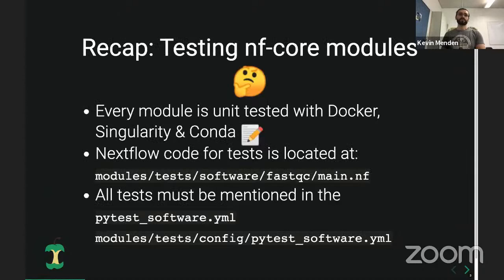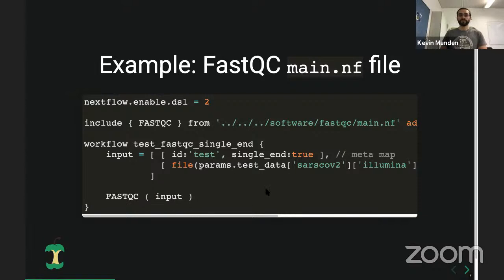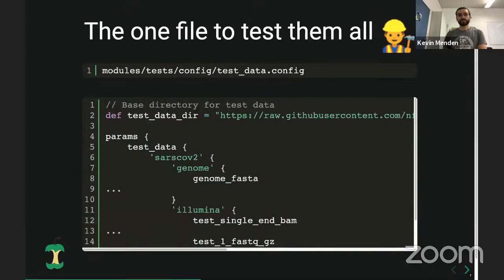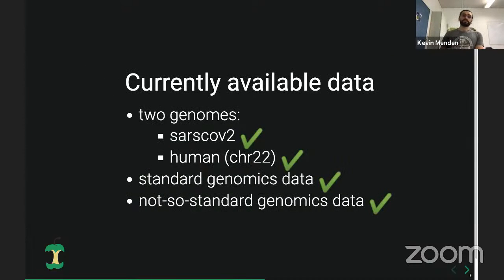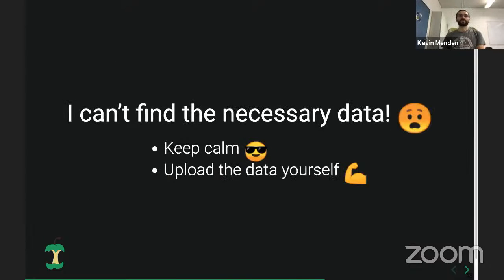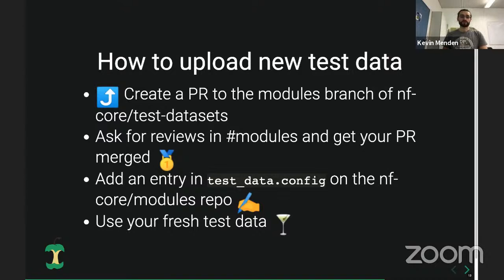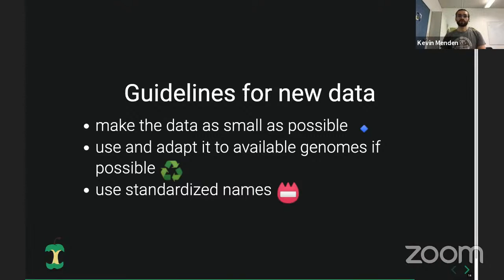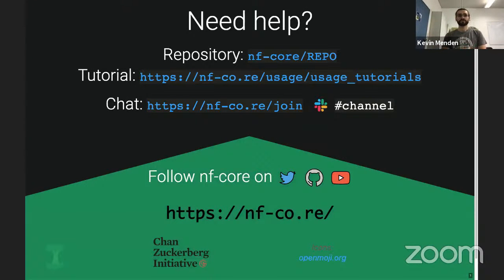Modules test data (nf-core/bytesize #16)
This week, Kevin Menden will present Modules test data

This will cover:
- How to use existing and add new test data for nf-core/modules